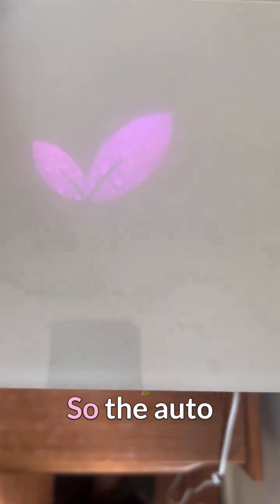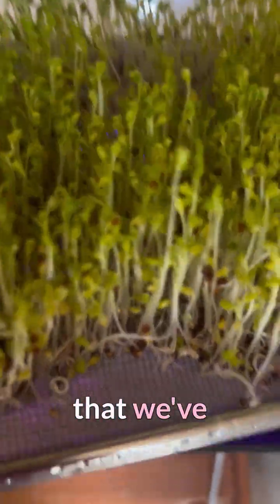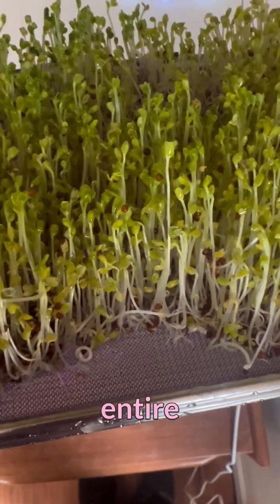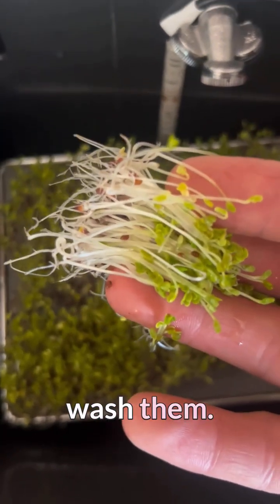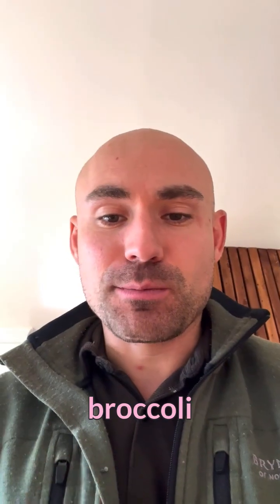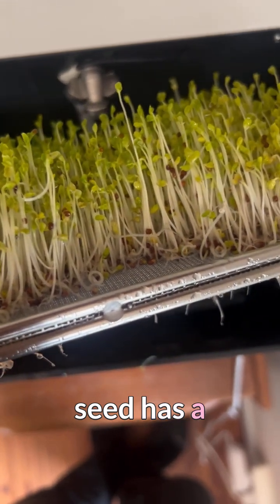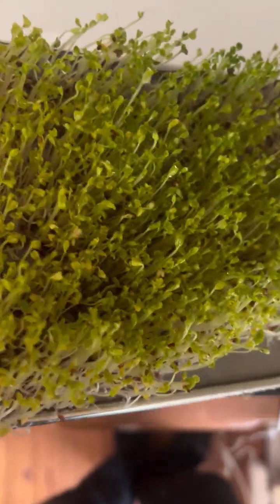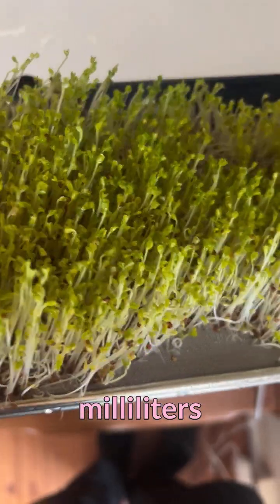The Easiest Way to Grow Broccoli Sprouts at Home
🥦 Have you heard about the incredible health benefits of broccoli sprouts?🌱

💚 They’re one of the most powerful natural sources of sulforaphane — a compound shown in studies to support detoxification, immune strength, inflammation balance, and even cellular protection.

😩 But growing broccoli sprouts at home isn’t always easy…

Their roots develop fine root hairs that are often mistaken for mold.
They can be hard to harvest cleanly.
And with the wrong tray or mesh, those delicate roots get tangled — wasting sprouts and nutrients.

⚙️ That’s why we designed the AutoSprout™ to automate the entire process —
And now, it comes with a fine-mesh tray made specifically for broccoli sprouts.

✅ No manual rinsing
✅ No mold
✅ Clean harvests
✅ Crisp sprouts — ready in just a few days

🌟 If you want the benefits of sulforaphane without the mess, mold confusion, or sprouting mistakes — this is the effortless way to get it right.

🎥 In this video, we’ll show you exactly how it works — and what a perfect broccoli sprout batch looks like inside the AutoSprout.